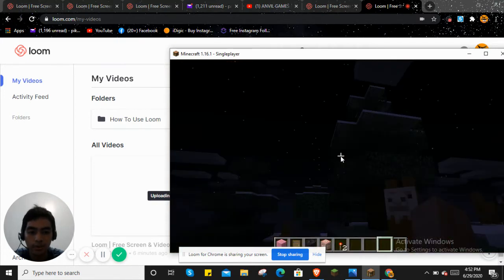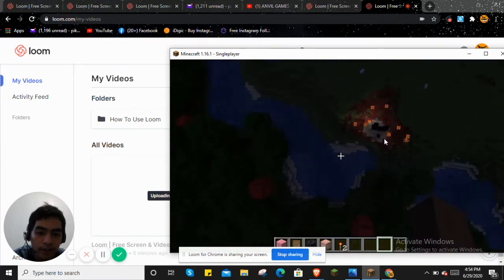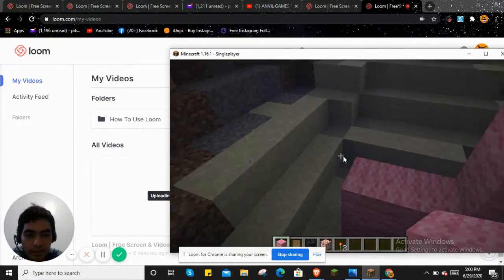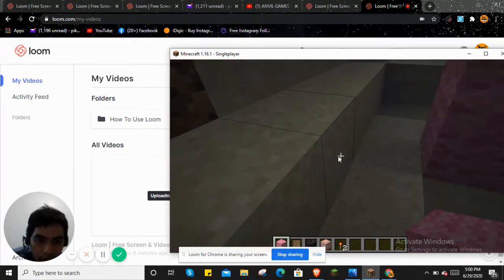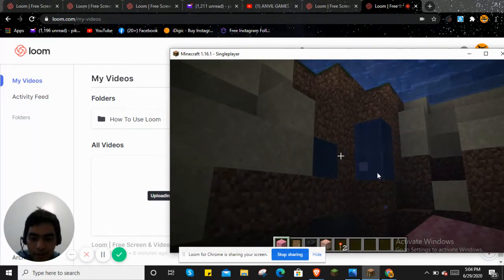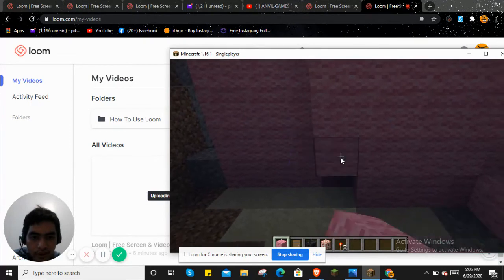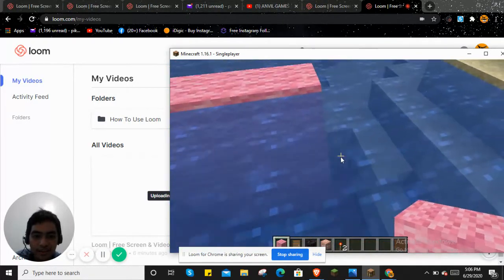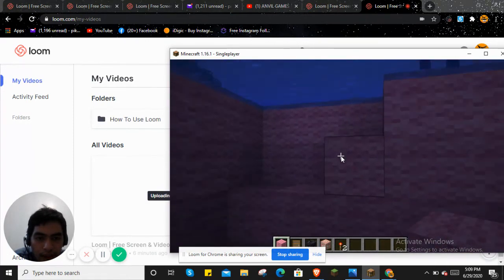How to make a house underwater in Minecraft? part 1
Part 1 of 3 Minecraft: My favorite building project underwater in Minecraft